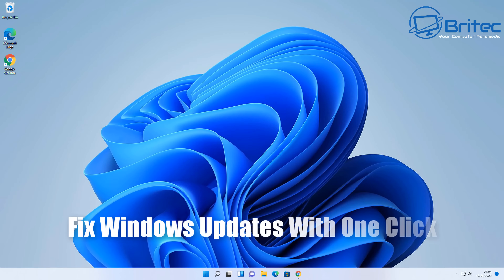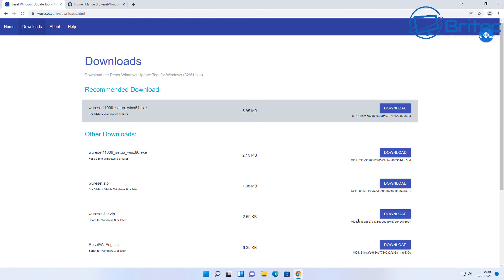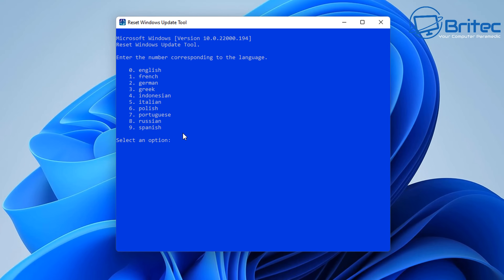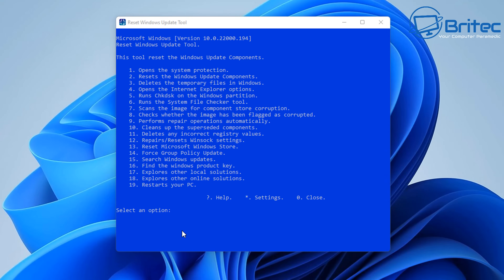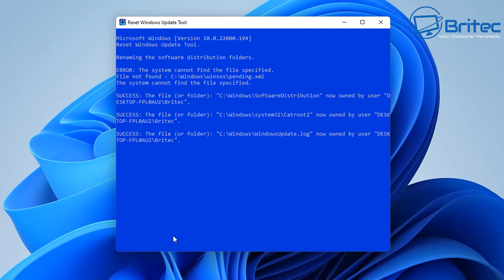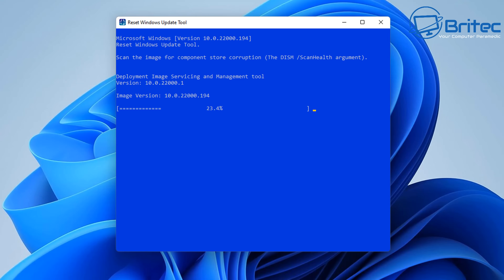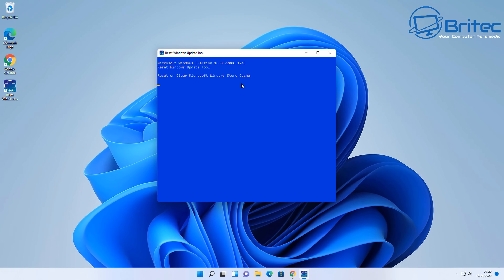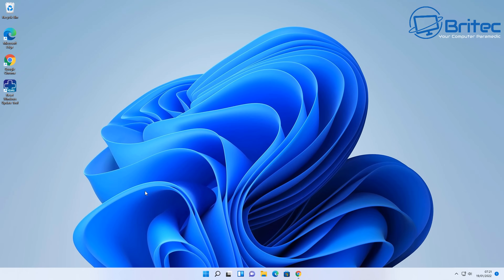Fix Windows Updates With One Click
So you got computer problem with windows updates and want to fix it, this tool is able to delete fix windows updates issues, delete temporary files, scan for file corruption, detect and repair corruptions with the Windows System image, scan all protected system files and replace any corrupted files, change invalid values in the Windows Registry, reset Winsock settings and more.